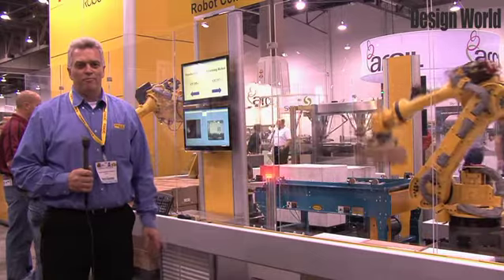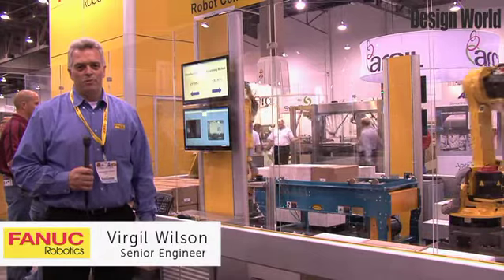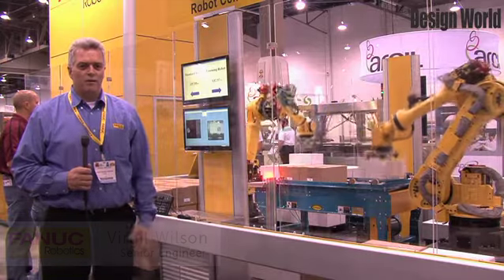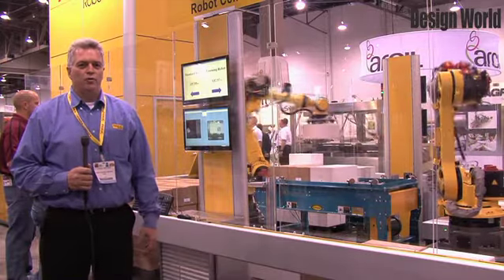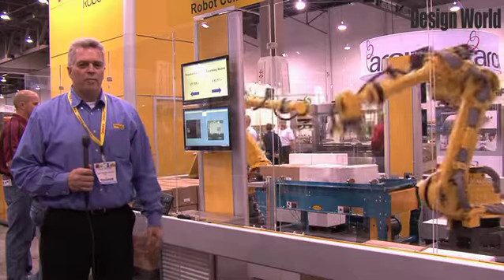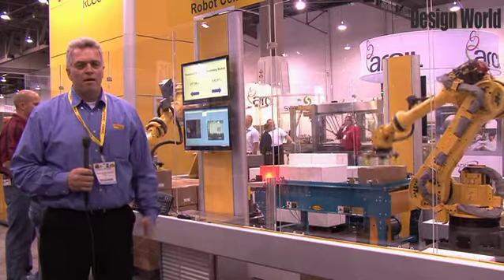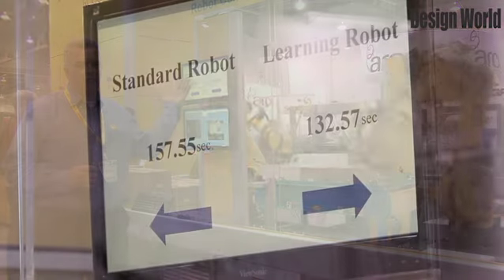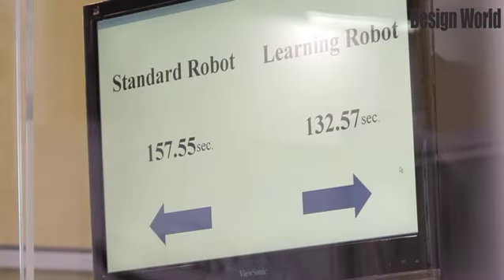FANUC Robotics at Pack Expo 2011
FANUC Robotics America is the industrial robotics industry leader for automated systems. Our robots have payload capabilities ranging from 0.5kg to 1,350kg., and simulation packages, application software, force sensing, and iRVision. Our Customer Resource Center provides 24/7 support services.

Is a robot right for you? If you're looking to improve quality, maximize productivity, reduce costs, and increase your competitive edge without outsourcing, click Contact Us to have a FANUC Robotics Sales Specialist help you find the right robotic automation solution for you.